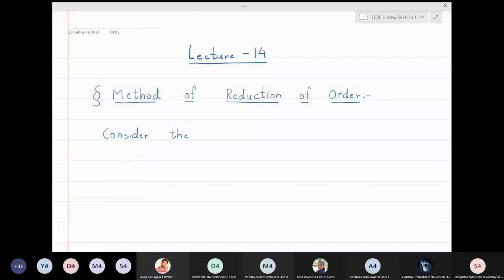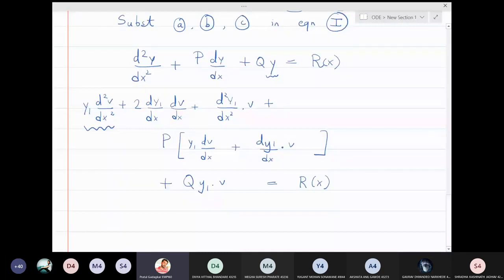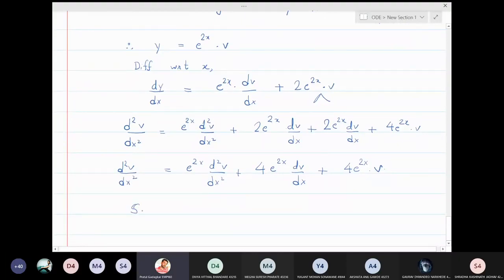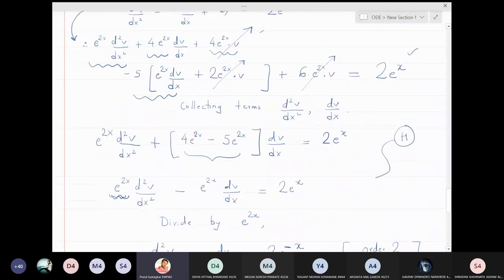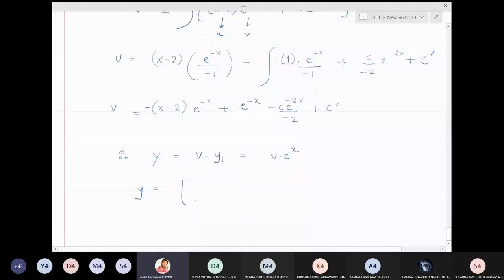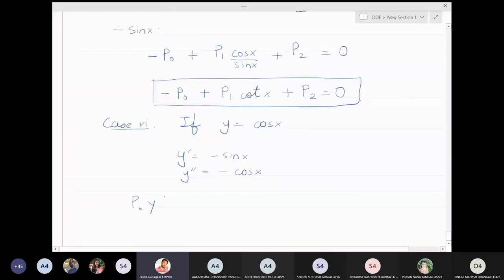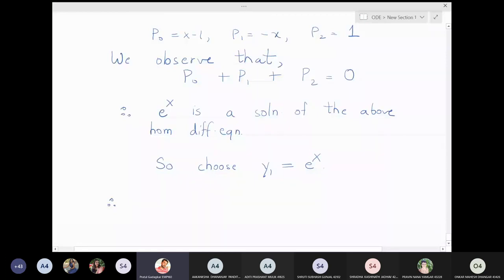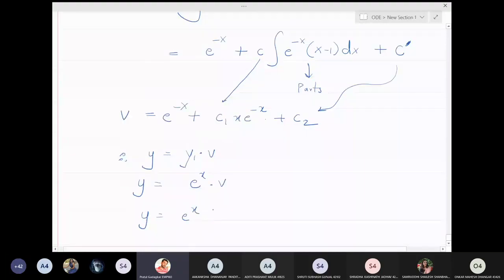Lecture 14 - Method of Reduction of Order